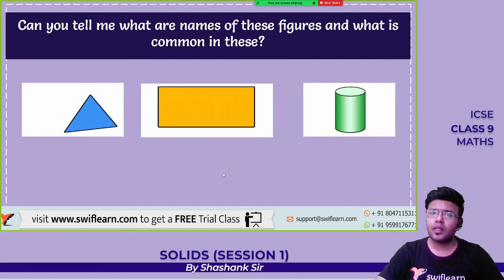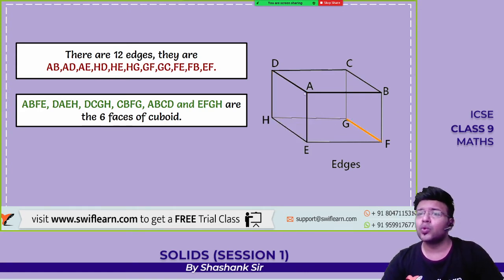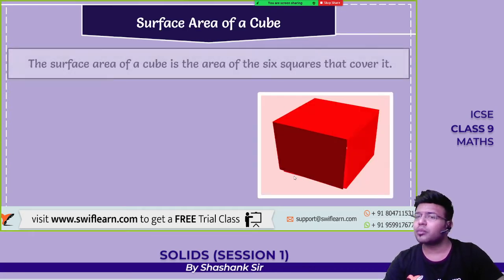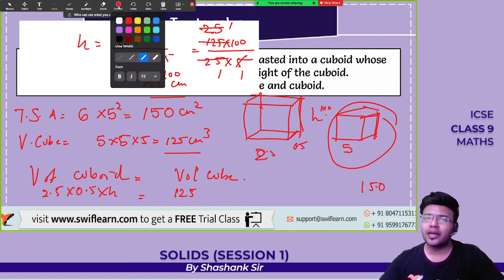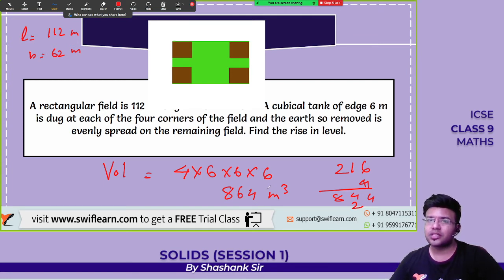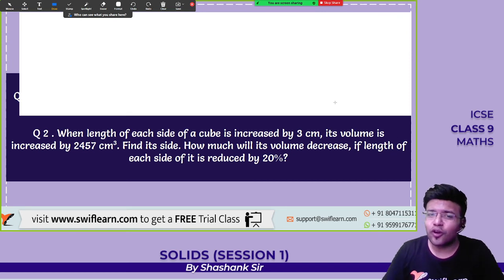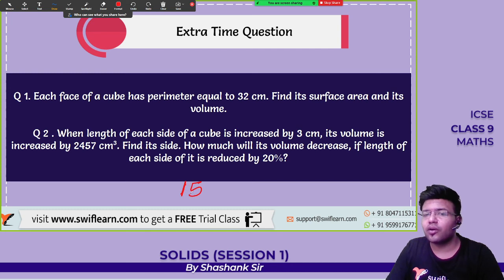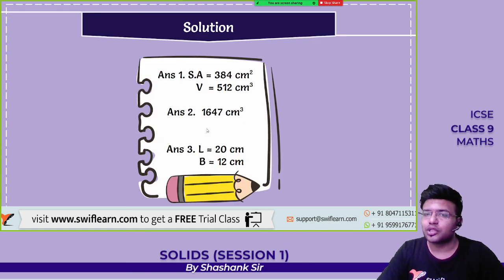Solids | Introduction, Volume & Surface Area | ICSE Class 9 Maths | Session 1 - Swiflearn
This is session 1 of Chapter: Solids | ICSE Class 9.
In this session, Shashank Sir will take you through the following Learning Objectives of Class 9 Maths :

🔹Introduction to solid figures.

🔹Volume of solid figures.

🔹Surface area of solid figures.

✔️00:00 - Introduction
✔️02:00 - Plane figures
✔️03:49 - Surface area
✔️08:30 - Volume of cuboid
✔️11:01 - Properties of cube

Solids

Cuboid
It is a rectangular solid with six faces each of which is rectangular in shape.

Volume = length × breadth × height = l × b × h
Total surface area = 2(lb + bh + lh)
Lateral surface area = 2h(l + b)
Area of 4 walls = 2h(l + b)
If the external dimension of a cuboid be l, b, and h and the thickness of its sides be x then, If the block is closed, its internal dimensions will be (l – 2x), (b – 2x), and (h – 2x). If the block is open, its internal dimensions will be (l – 2x), (b – 2x), and (h – x).

Cube
It is a square solid with six faces each of which is square in shape.

Volume = length3 =  l3
Total surface area = 6l2
Lateral surface area = 4l2
Length of diagonal = x =√3 l

Cylinder
A solid with uniform cross-section perpendicular to its length (or height) is a cylinder. A cylinder, whose uniform cross-section perpendicular to its length (or height) is a circle, is called a right circular cylinder.

A cross-section of a hollow cylinder perpendicular to the length (or height) is the portion bounded by two concentric circles.

Volume of right cylinder = πr2h, where r is the radius and h is the height.
Lateral surface area = 2πrh
Total surface area = 2πrh + 2πr2
Volume of hollow cylinder = π(R2 – r2)h
Inner curved surface area = 2 πrh
Outer curved surface area = 2πRh